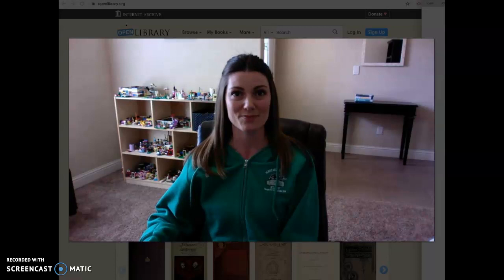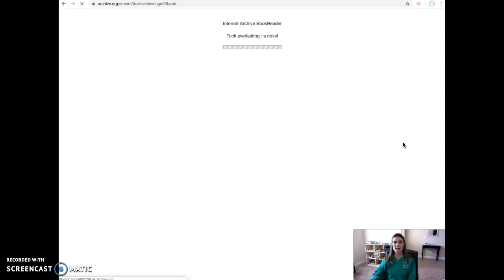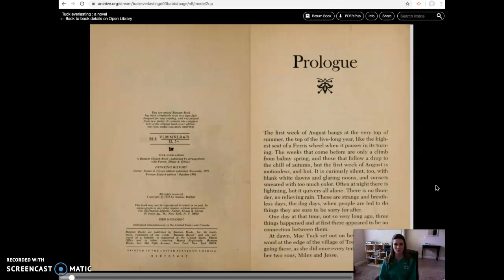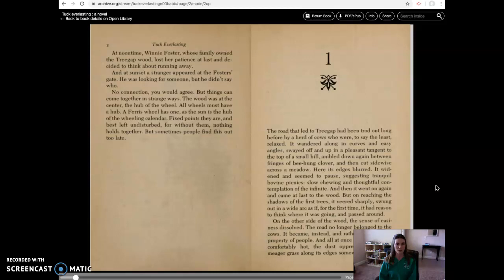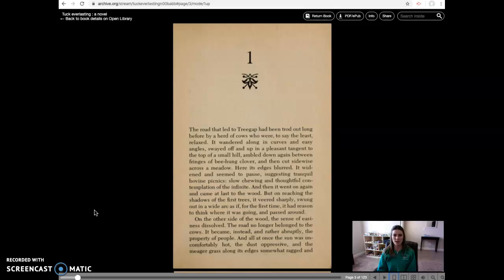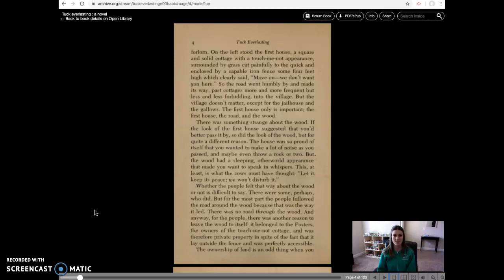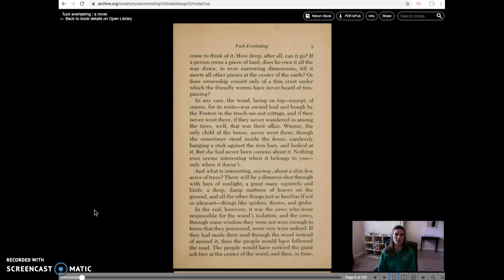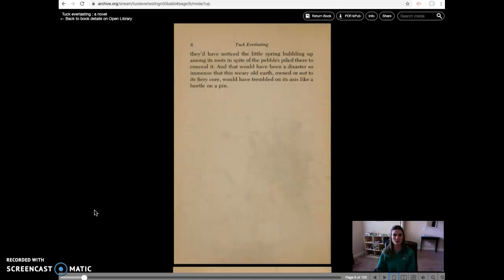NMS - Tuck Everlasting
First Chapter Friday reading of Tuck Everlasting by Natalie Babbit